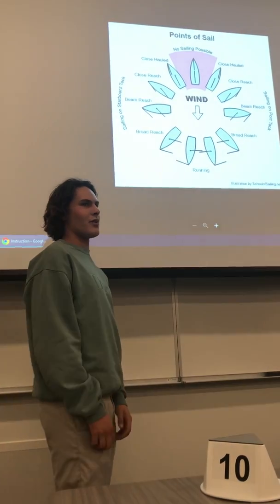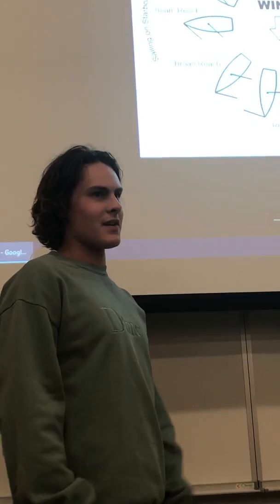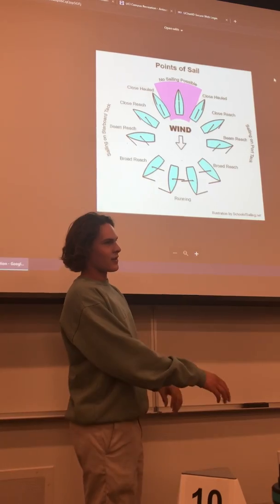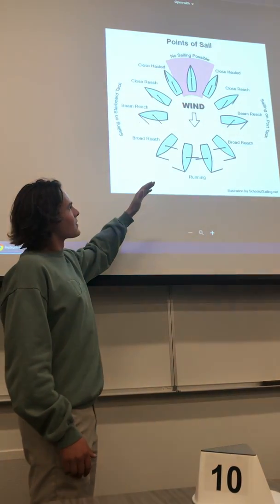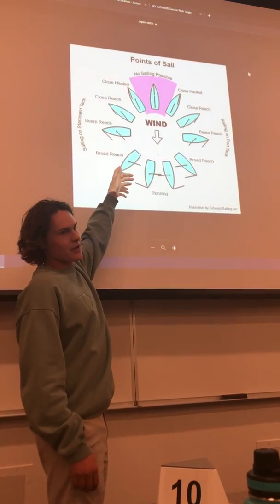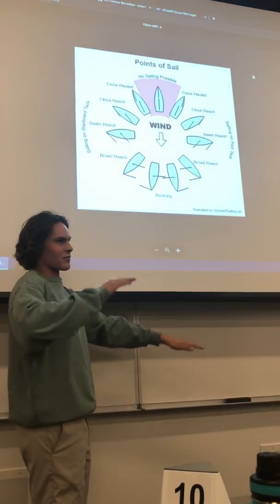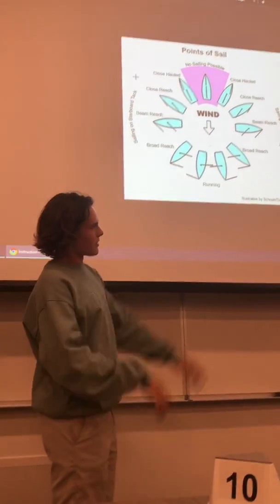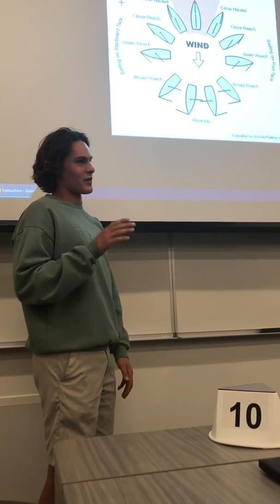Points of Sail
Parker tells  the incoming people about points of sail and why they're important at our first meeting of the Fall 2019 quarter.